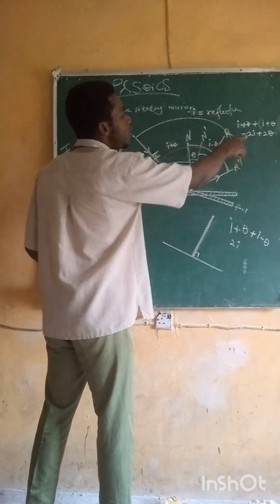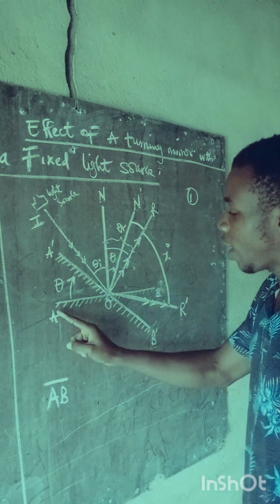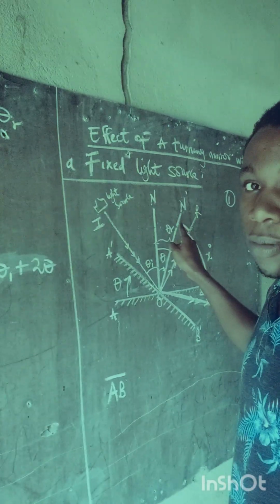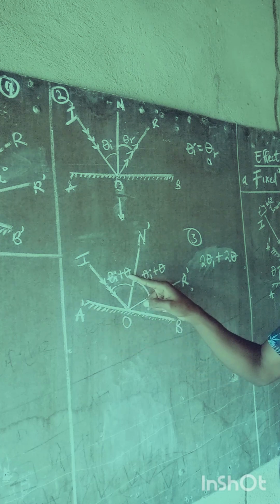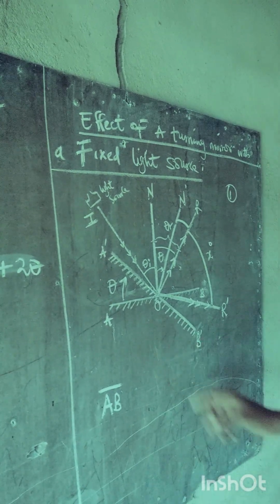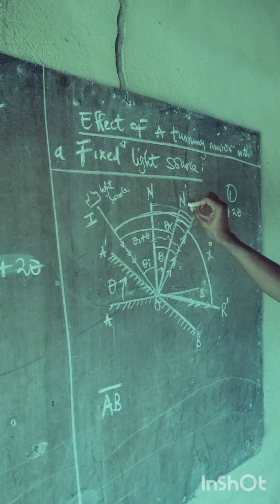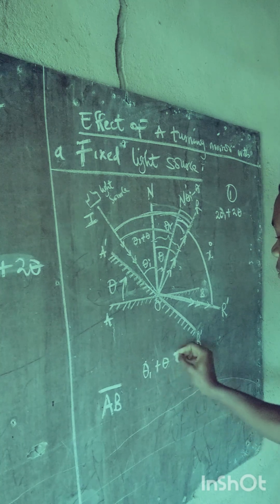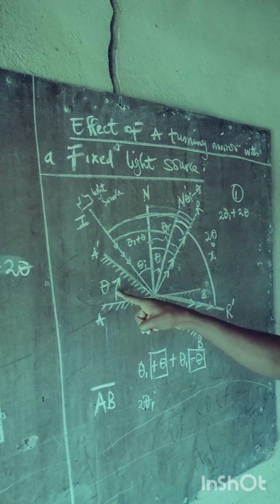What you didn't know about turning mirrors with a fixed light source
The video outlines a detailed observation of the effects of a turning mirror with a fixed light source, giving rise to analysis of it's effect on reflected ray